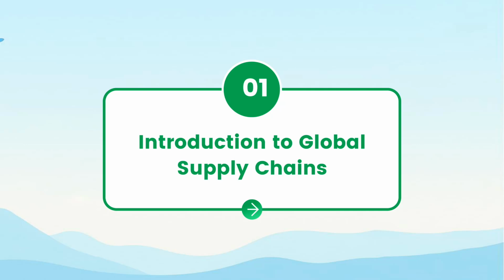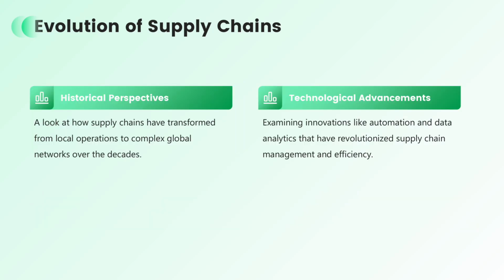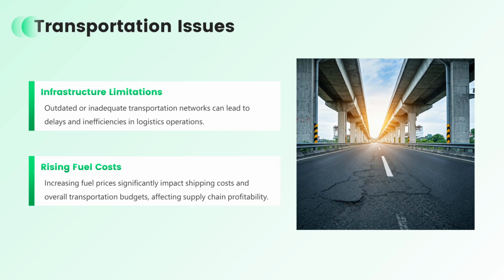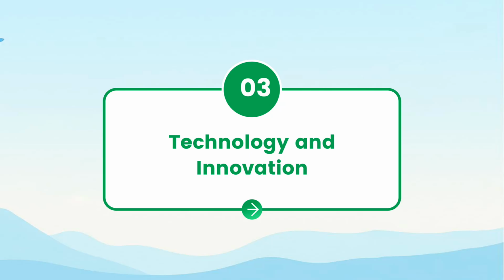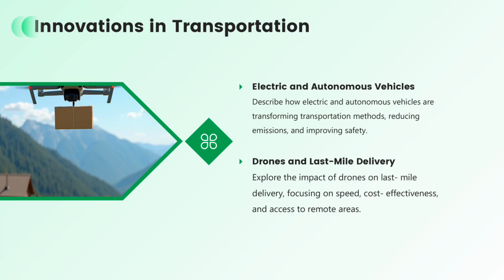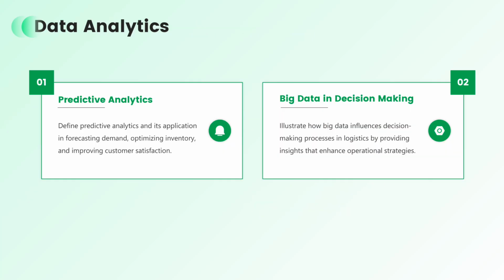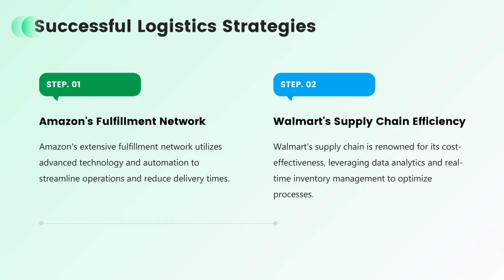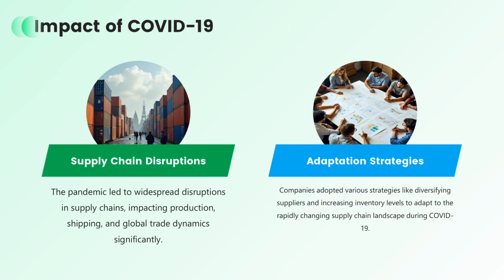Logistics Challenges in Global Supply Chains (11 Minutes)